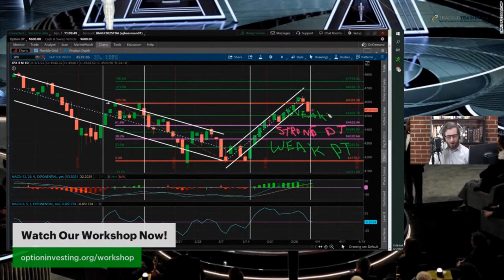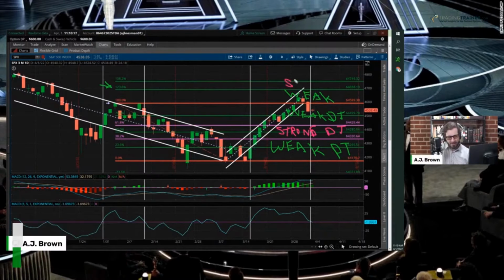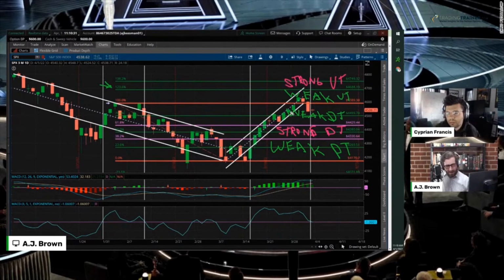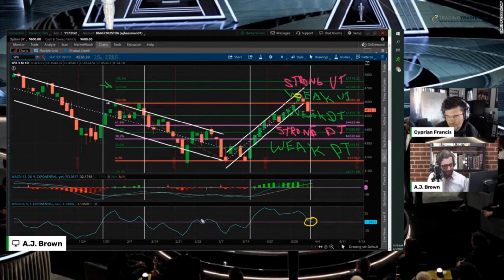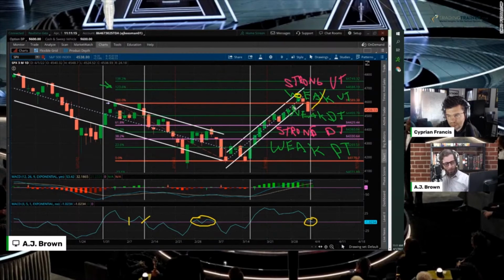Trading Trainer - Retracement Analysis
There are a few ways to help determine whether a market is retracing, by using a retracement method we can better identify when a market is turning.  Join us in our free daily workshop to learn more!